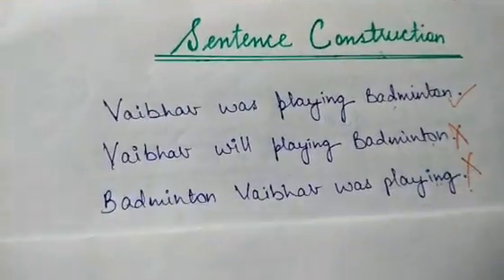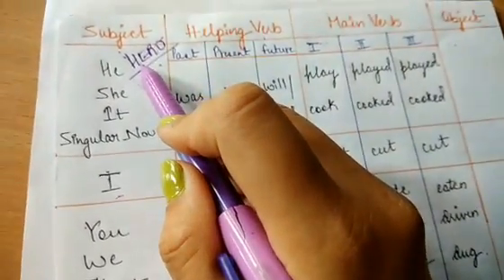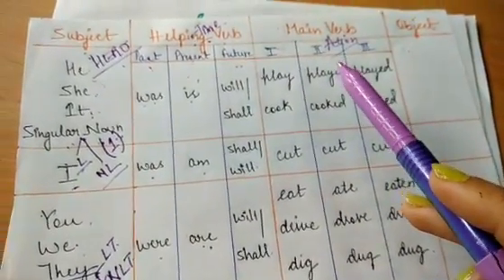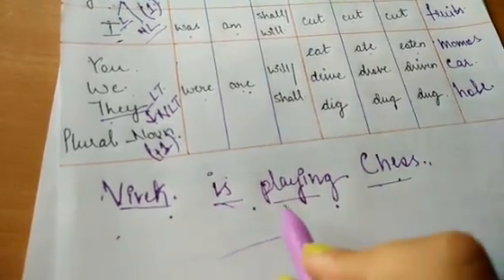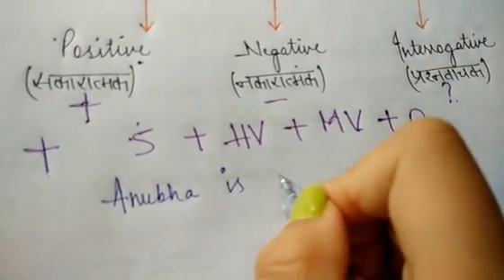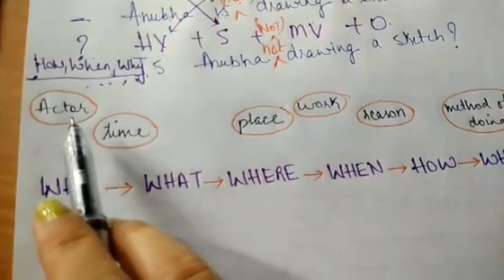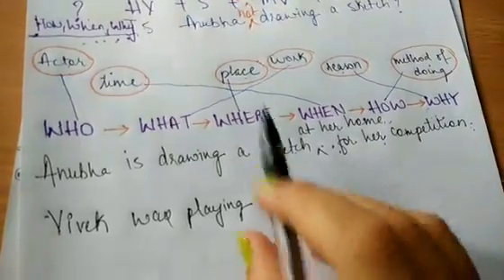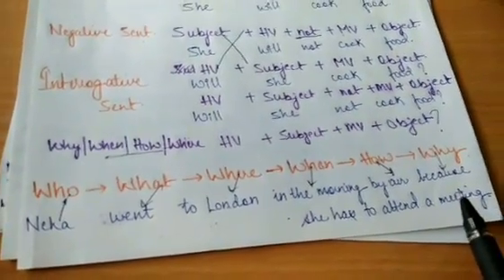Construction of a Sentence in English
Construction of a sentence in English . Sentence Construction | Structure of a Sentence in English needs 4 basic things... Subject, Helping verb, Main verb, Object.
But sentences are possible without any Subject or Helping verb or Main verb or Object..
Example-
Priyanka is reading.
Priyanka is reading books.
Priyanka reads.
Priyanka reads books.
Priyanka is a book reader.
There are 3 types of sentences.. Positive, Negative, Interrogative.
Also there is a sequence followed when our sentence has time, place, reason, method of doing etc.

Welcome to Ankita's English Diaries
MissionLearnEnglish is for everyone who wants to learn English, improve grammar or increase fluency.
मिशन 'Learn English' आपको एकदम शुरुआत से अंग्रेजी सिखाएगा। अगर आप इंग्लिश बोलना सीखना चाहते हैं या अपनी इंग्लिश ग्रामर सुधारना चाहते हैं तो यह मिशन आप के लिए बहुत लाभदायी है।

Have a great time with learning!